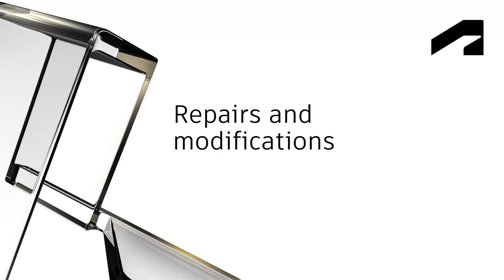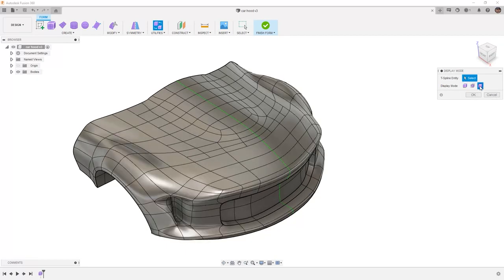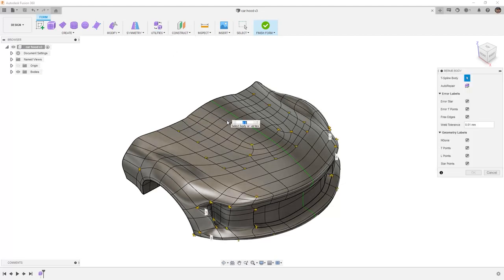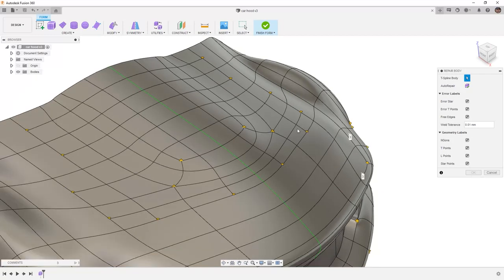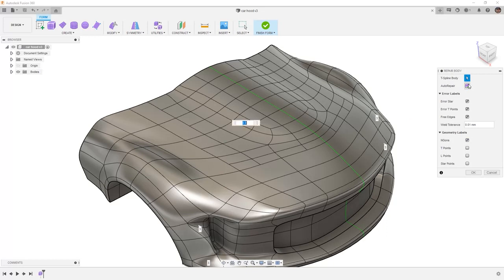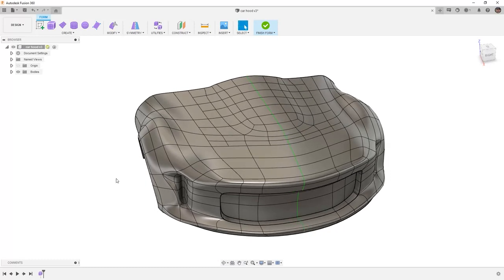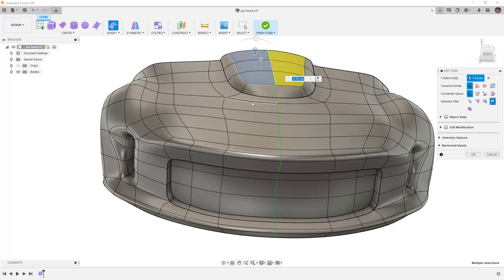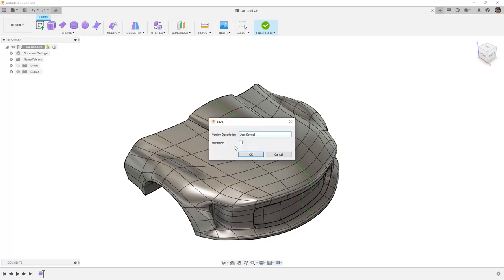Repairs and modifications